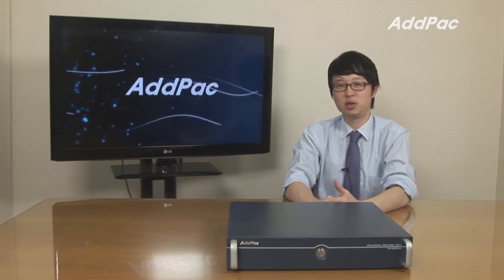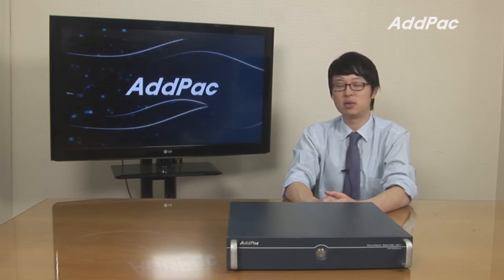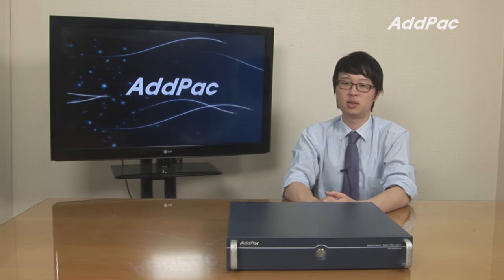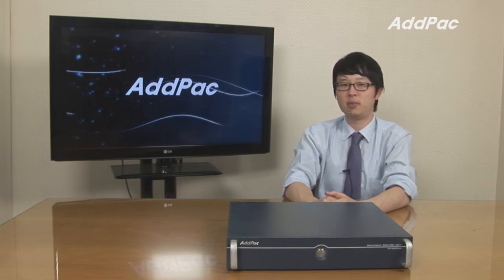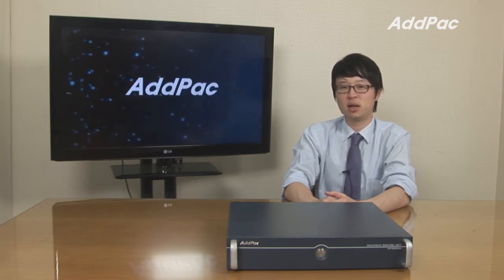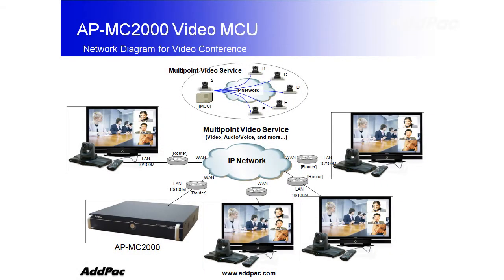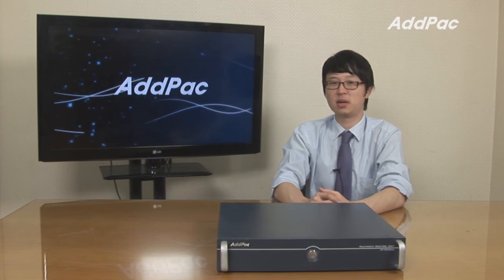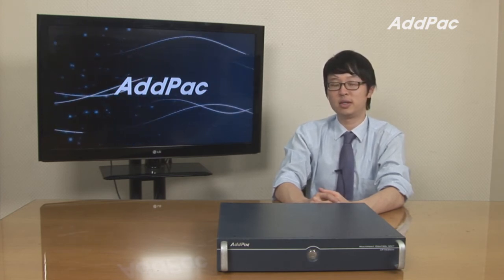Multipoint Video Conferencing Unit (AP-MC2000 Video MCU) | AddPac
AP-MC2000
Video MCU(Multipoint Video Conferencing Unit)
비디오 MCU 장비